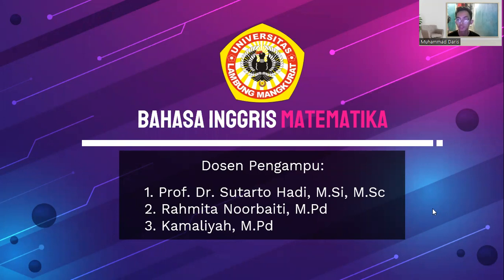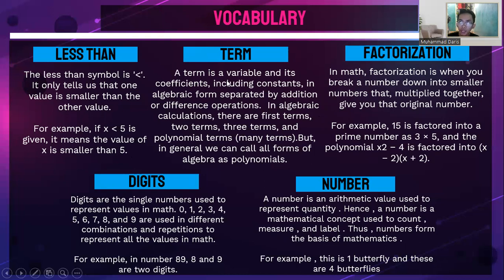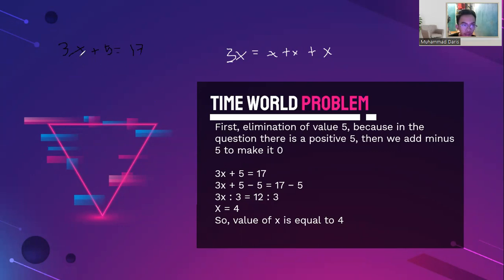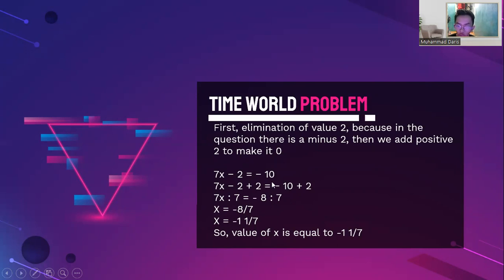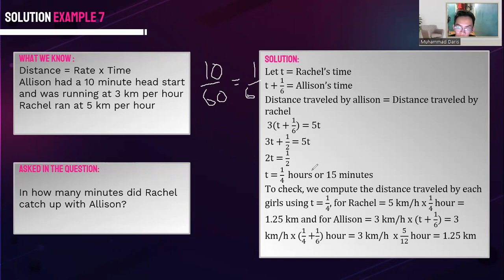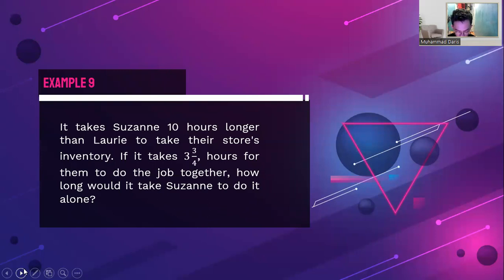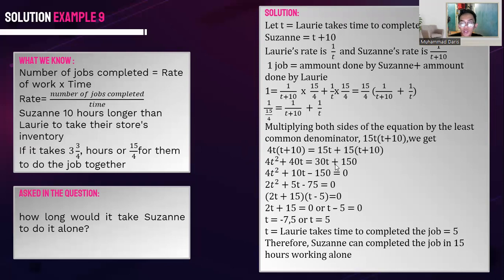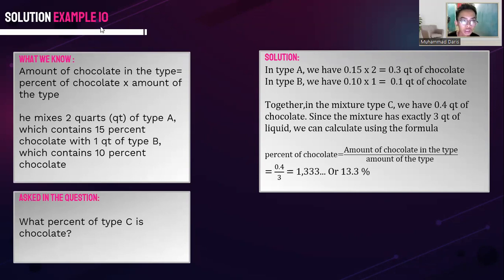Individual Presentation from 5th MeetingAssignment